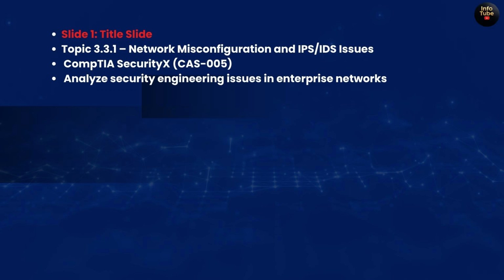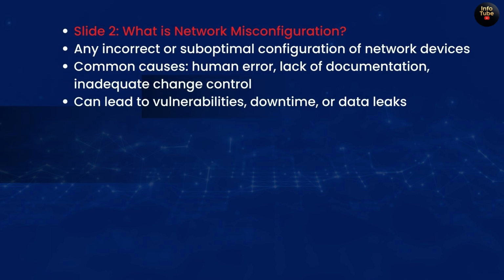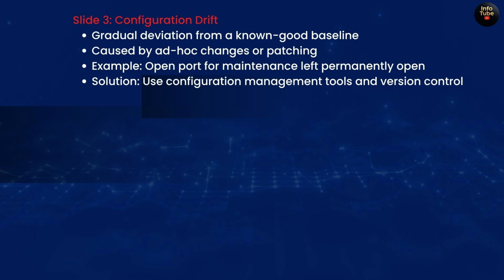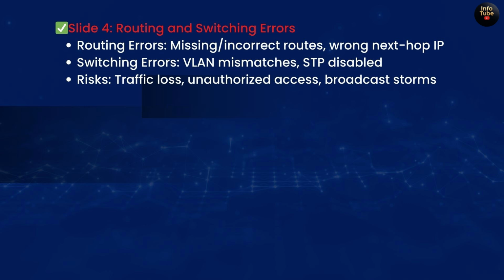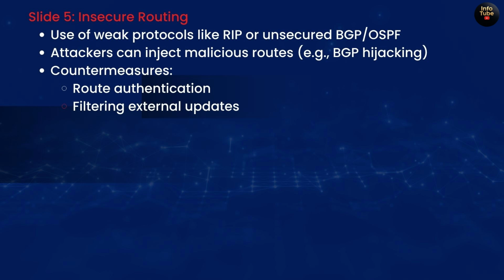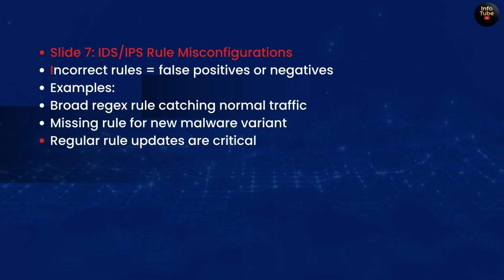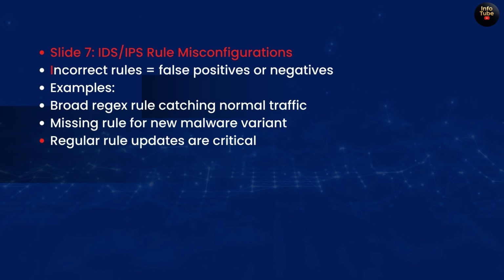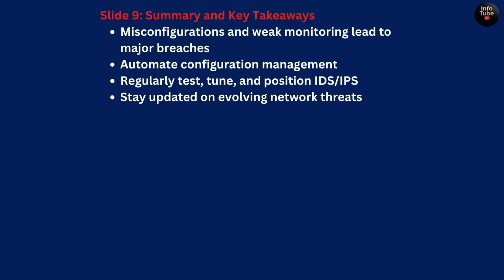3.3.1 Network Misconfigurations & IDS/IPS Issues | CAS-005 CompTIA SecurityX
In this video, we cover CAS-005 Topic 3.3.1 in detail:
➡️ Common network misconfigurations including configuration drift, routing/switching errors, insecure routing, and VPN/tunnel issues
➡️ Critical IPS/IDS issues such as rule misconfiguration, false positives/negatives, and proper device placement
➡️ Real-world examples and best practices to avoid vulnerabilities and maximize detection accuracy.

Perfect for students preparing for the CompTIA SecurityX CAS-005 exam, as well as professionals aiming to improve network security.